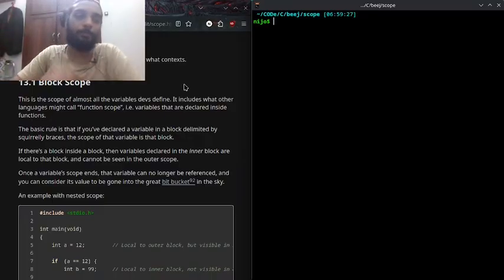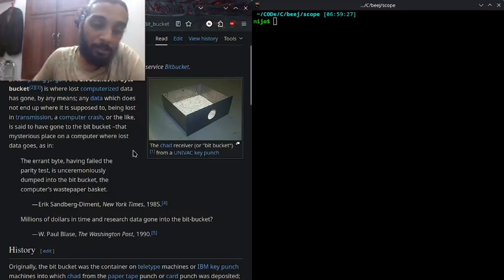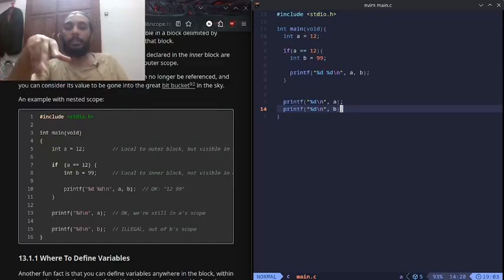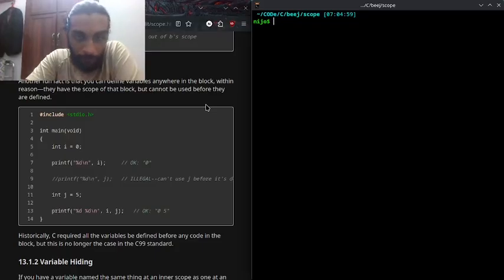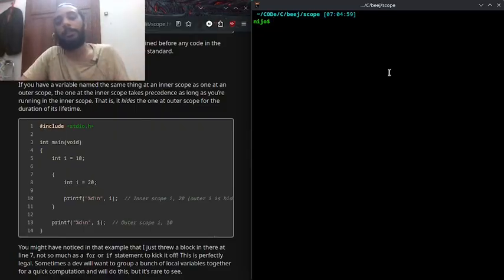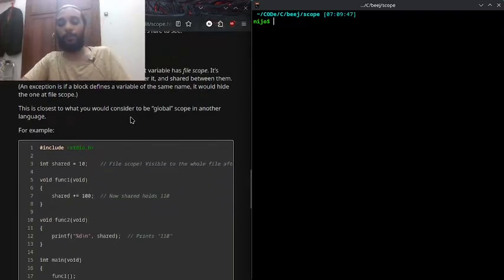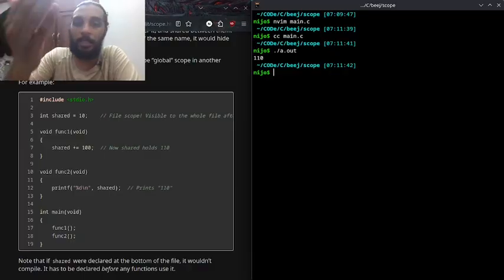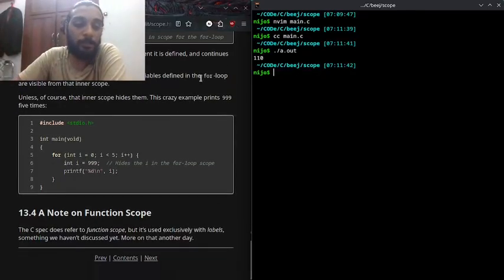Junior Dev knows Block Scope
Whatever queries , tips or advices you have, please do post in the comments below